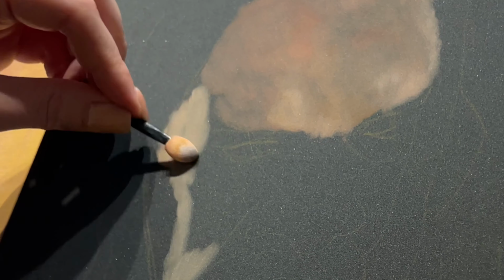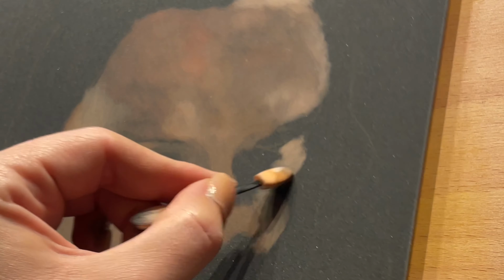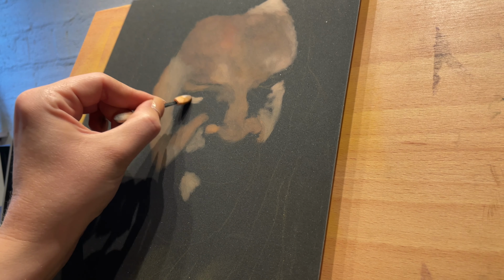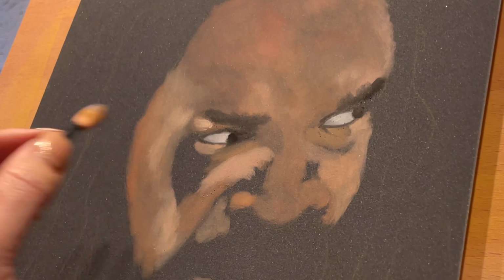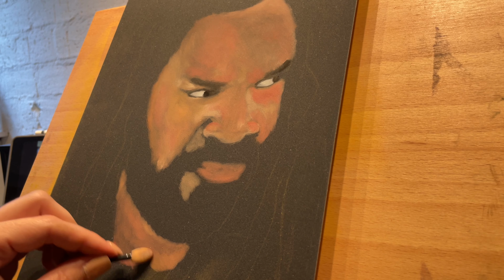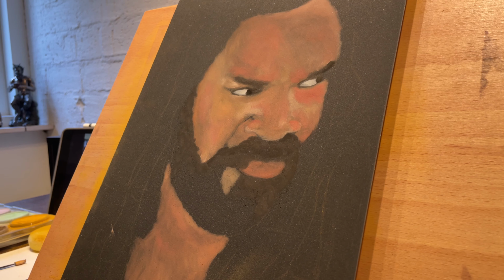The Walking Dead Ezekiel Pastel Portrait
Hello, thanks for being here. This is a pastel portrait of The Walking Dead's Ezekiel.